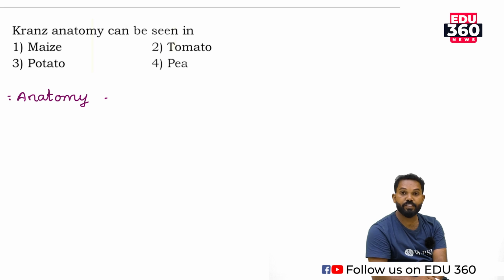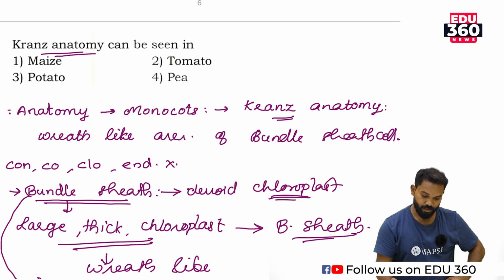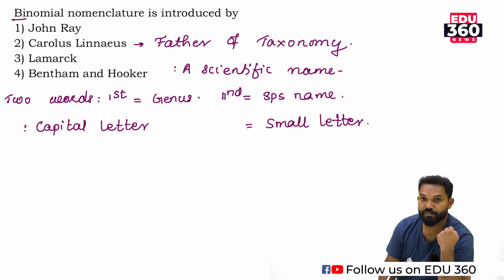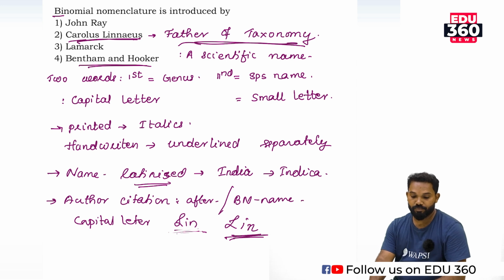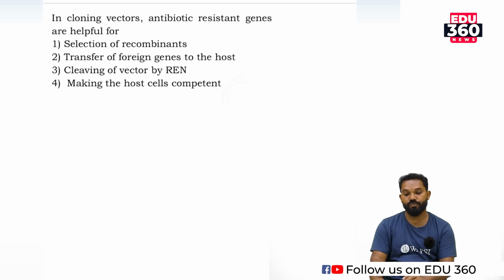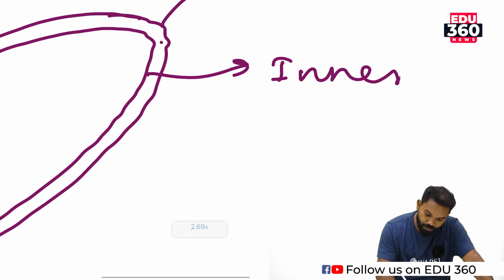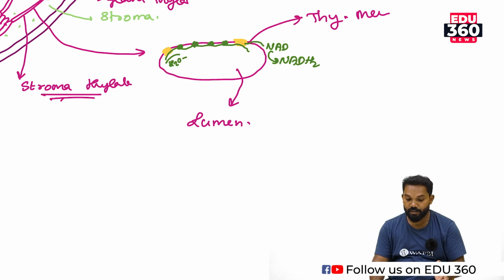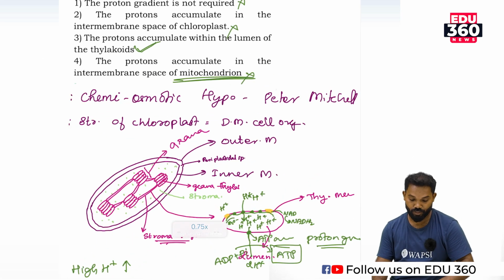KCET 2025 free entrance crash course Biology part 7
WAPSI & Edu News 360 യും ചേർന്ന് അവതരിപ്പിക്കുന്ന, KCET -2025 സൗജന്യ entrance crash course. Biology part 7